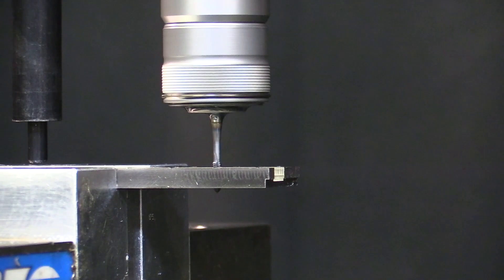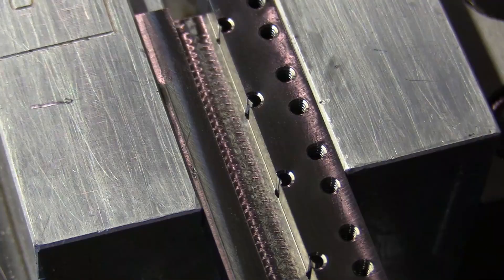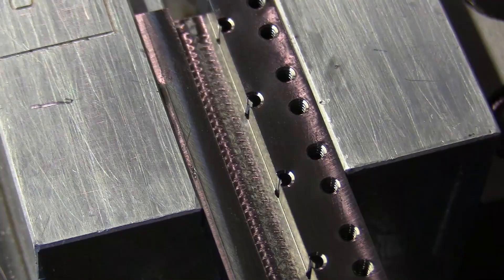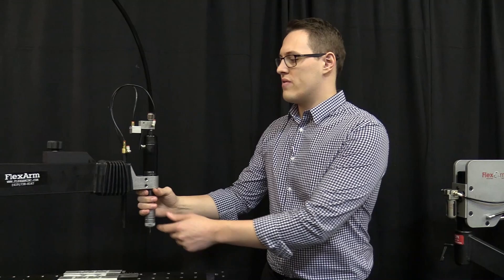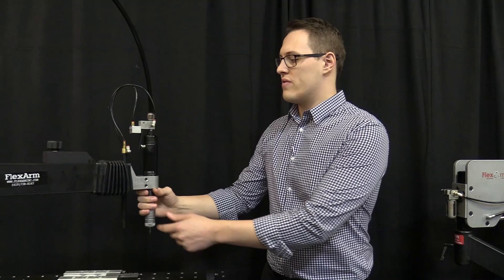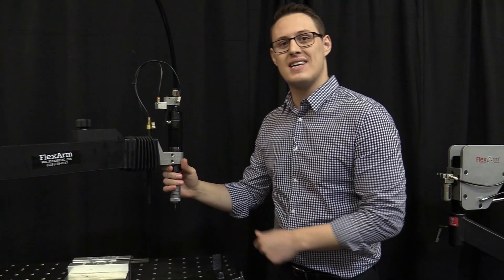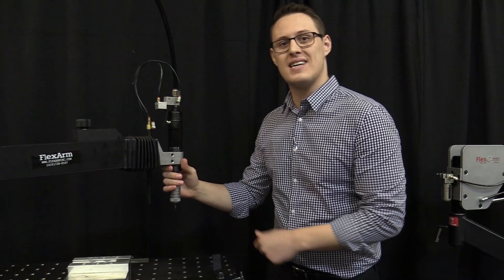Titanium Tap Test with RockRabbit - FlexArm Inc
RockRabbit manufactures titanium guitar parts. Joe came into the shop with his parts and his guitar today to test drive his titanium parts with the FlexArm units. The A32 pneumatic tapping arm was used to tap 4-40 holes, 1/4 inch deep into titanium. A single part requires 18 holes to be tapped which take up to 3 hours to thread mill. RockRabbit will double the output in that same amount of time using the A32.